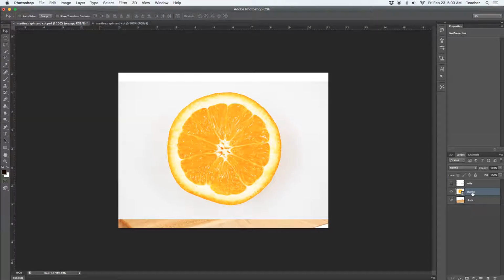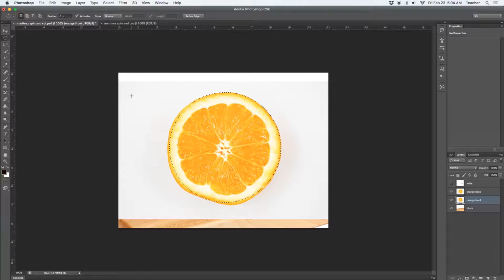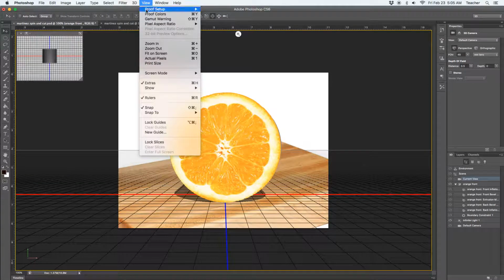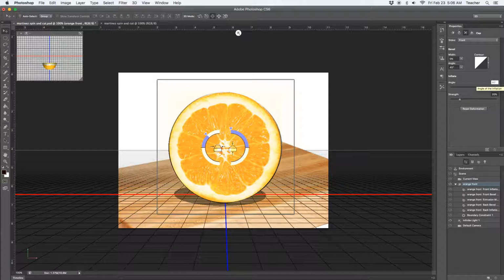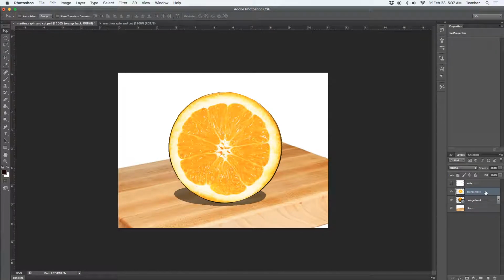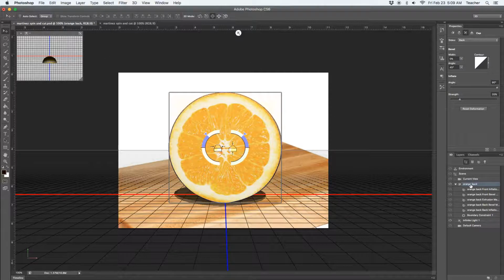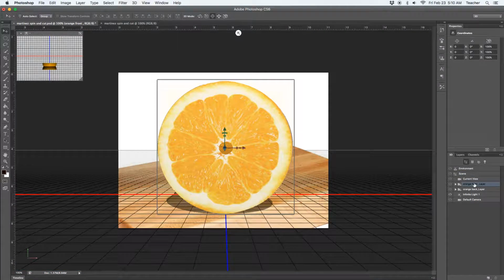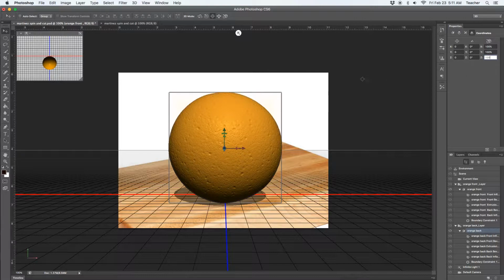01 spin cut ORANGE